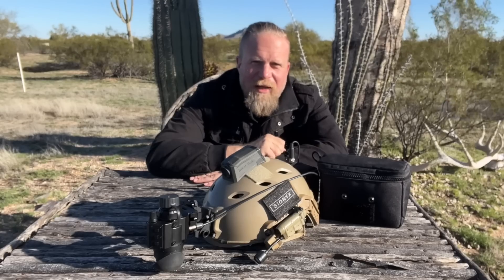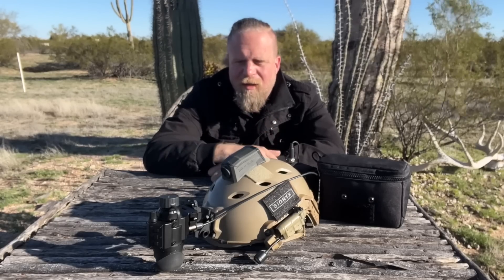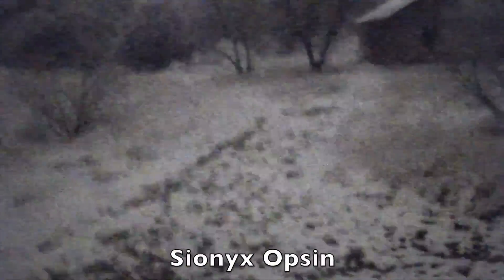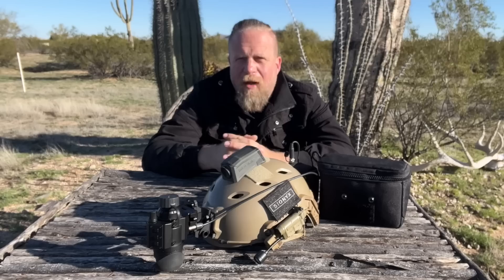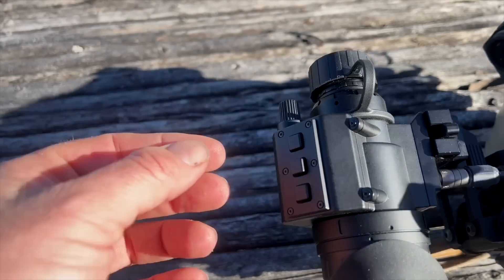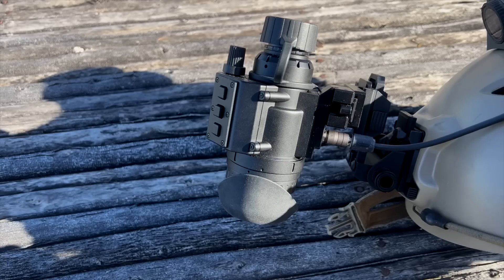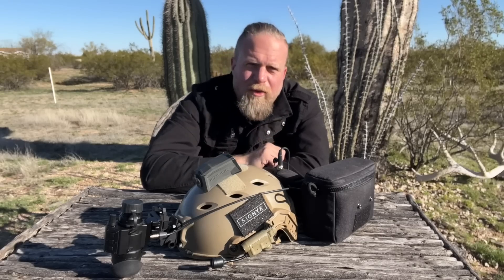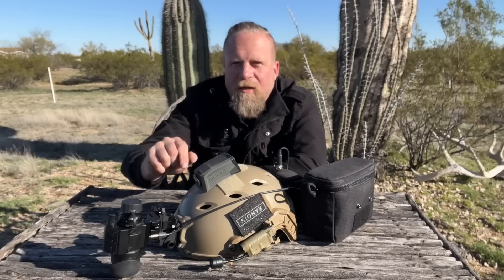Sionyx Opsin - The Future of Night Vision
In this video we use and review the new  @SIONYXnightvision Opsin digital night vision monocle.   As you'll see in this demonstration, we strongly believe this is the future of modern night vision technology.